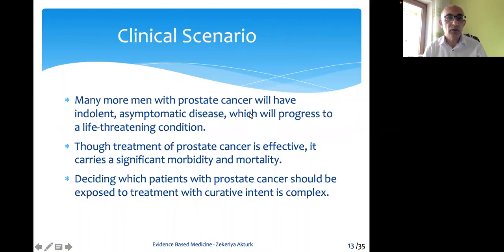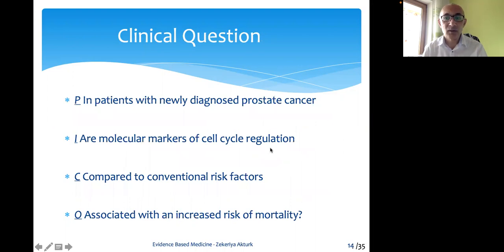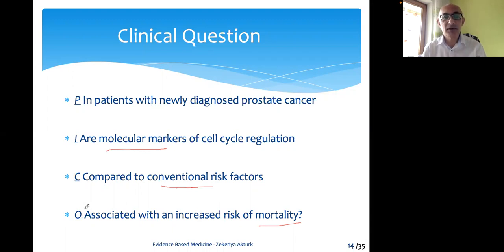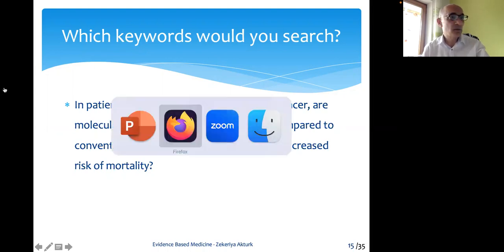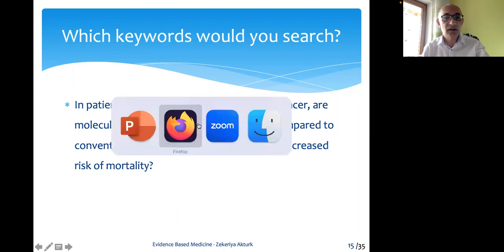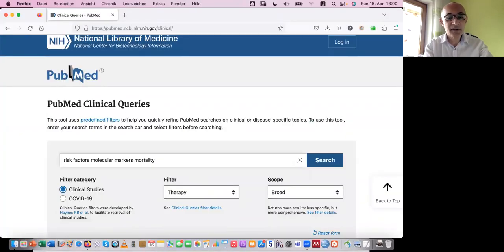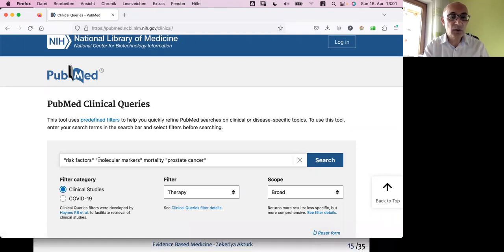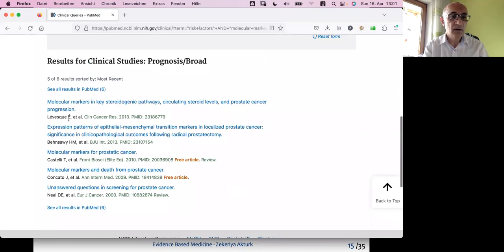T12-3 Prognosis articles - Prostate cancer sample article